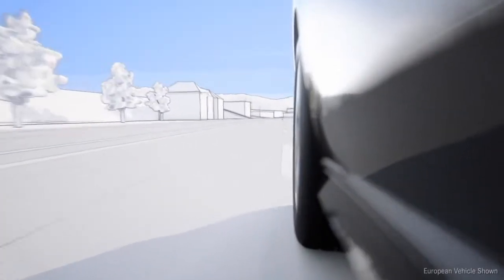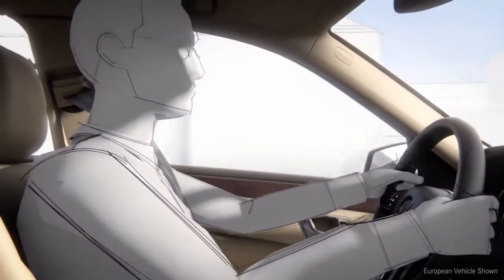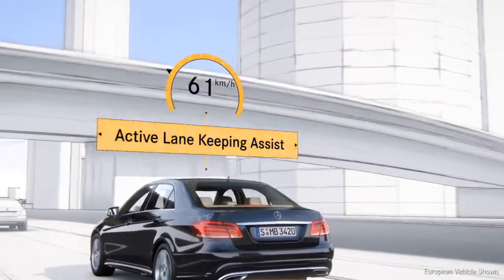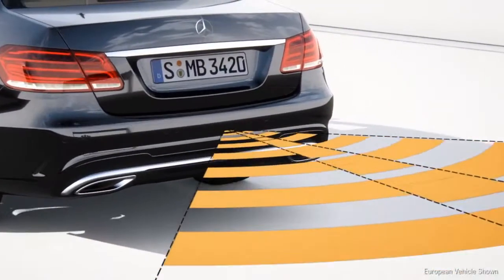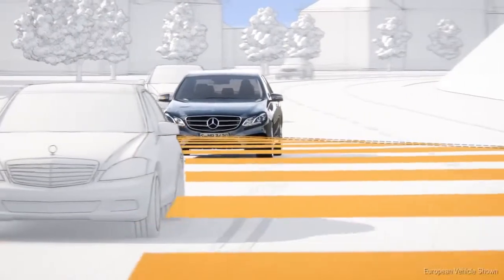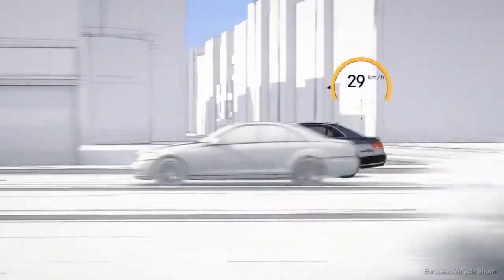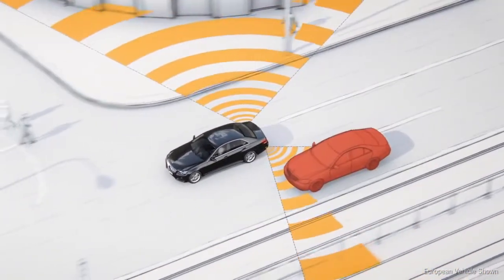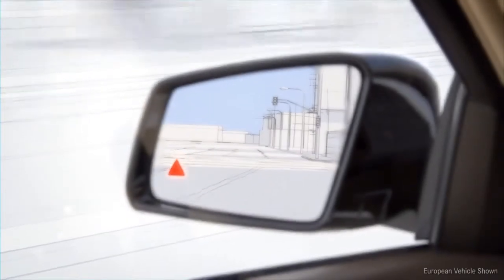Active Lane Keeping Assist 2014 E Class Mercedes Benz Vehicle Safety